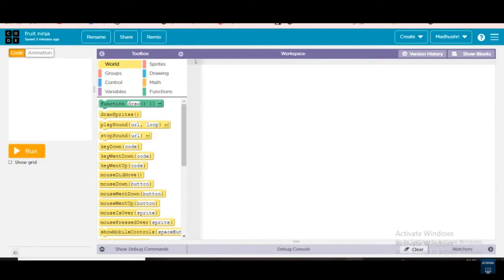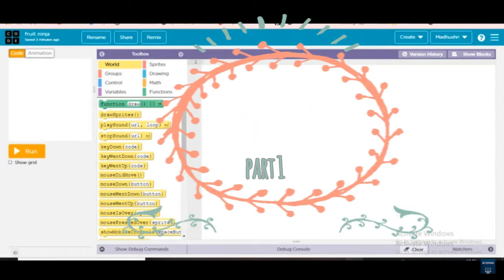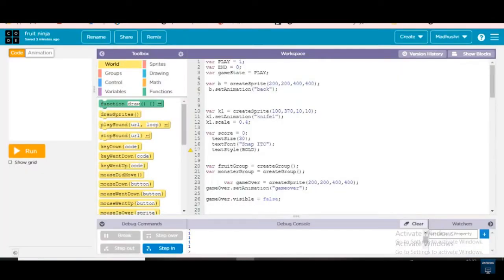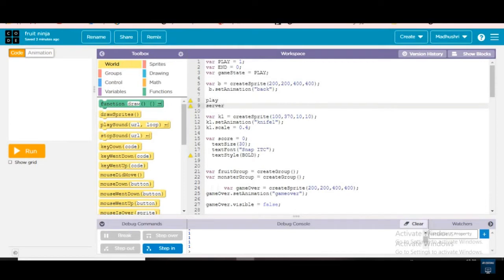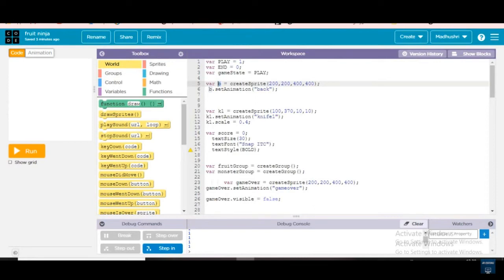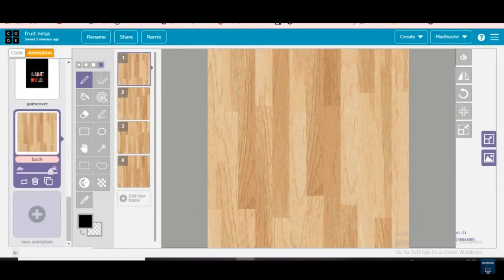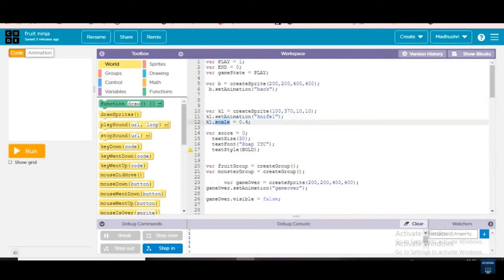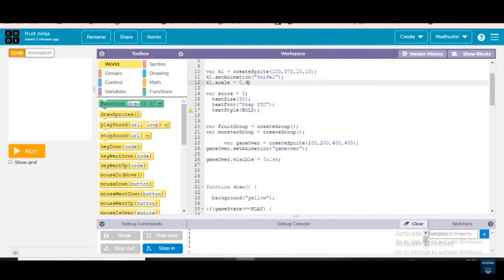How to Code for Class 15 fruit ninja game | part 1 | Code.org | JR CODING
hey, friends welcome to my jr coding channel

so I have shared my project of class fruit ninja game and this is part 1 he u will about gamestate, hope u like it if u like means please give me a thumbs up so it will be more thankful and helpful for me and subscribe to get updates from my channel.